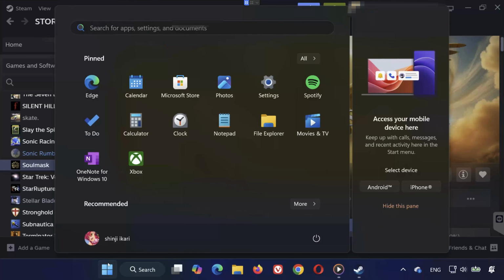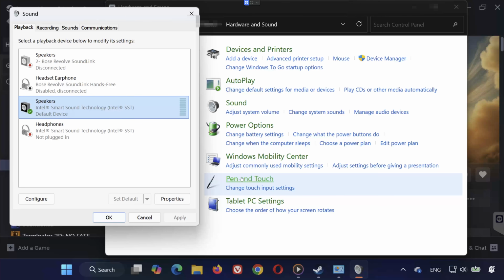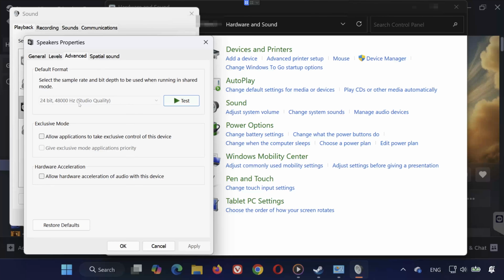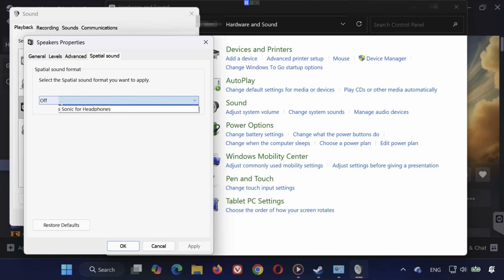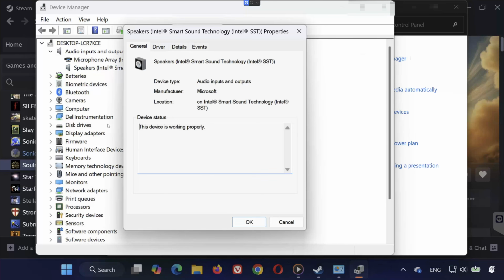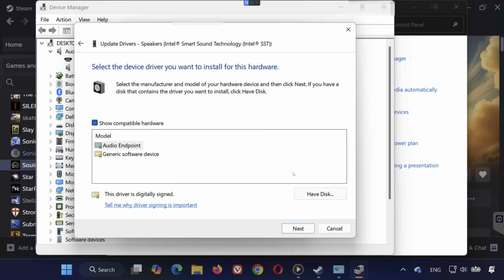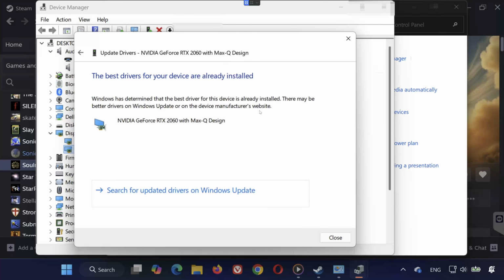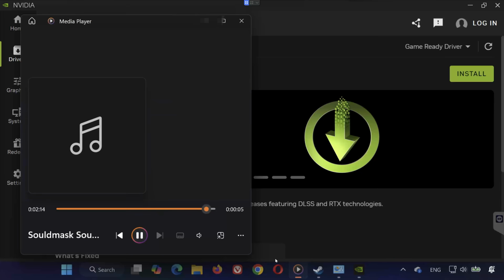Soulmask | FIX: Audio Not Working, Crackling, Stutter, Static & Muffled Sound on PC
Are you having audio issues in Soulmask on PC like no sound, crackling, popping, stuttering, or muffled audio? These problems can ruin your gameplay experience and are often caused by incorrect audio settings or driver issues.

This issue is commonly caused by:

Incorrect default audio device
Outdated or corrupted audio drivers
Wrong sample rate (Hz) settings
Audio enhancements causing conflicts
Background apps interfering with sound

In this video, I’ll show you step-by-step solutions to fix all audio problems in Soulmask on Windows 10 and Windows 11.

CHAPTERS
00:00 Intro
00:14 Solution 1
00:33 Solution 2
00:43 Solution 3
00:58 Solution 4
01:06 Solution 5
01:26 Solution 6
01:40 Solution 7
01:53 Solution 8
02:08 Outro